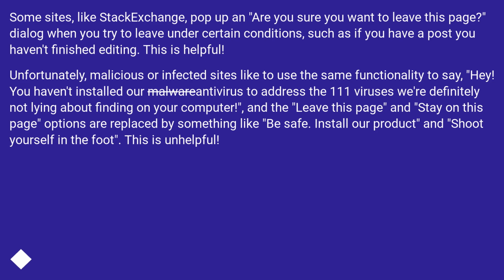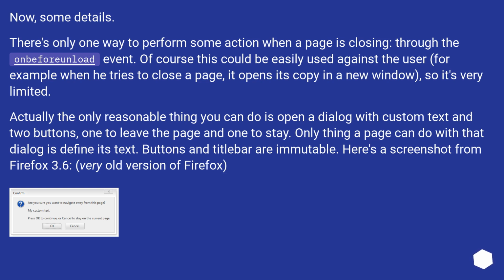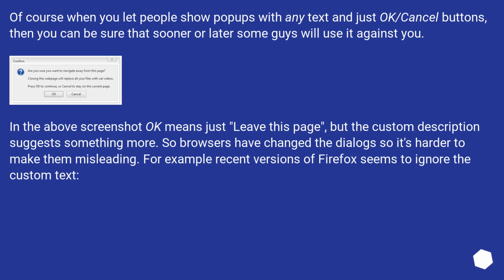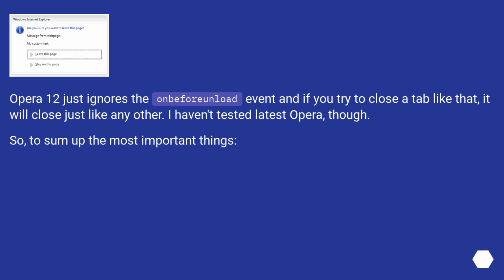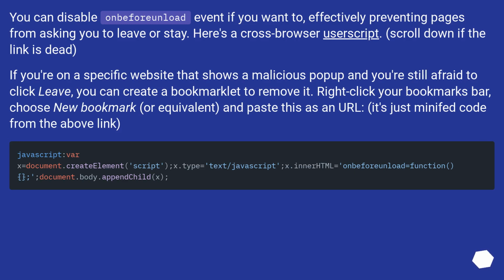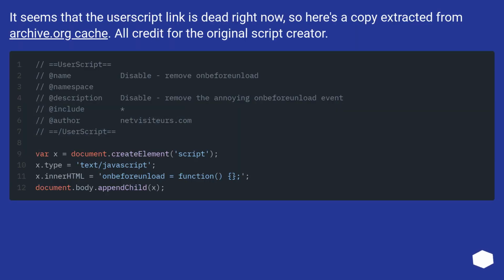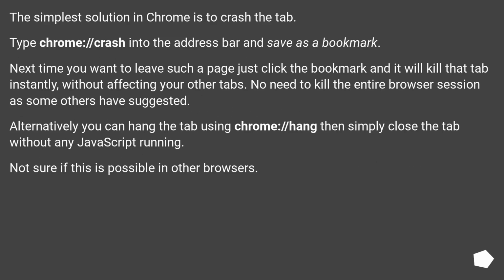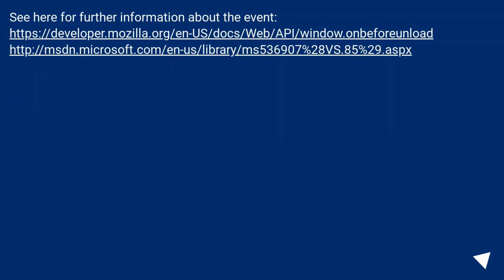Malicious "confirm navigation" dialogs?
Chapters
00:00 Question
01:16 Accepted answer (Score 25)
06:17 Answer 2 (Score 10)
06:48 Answer 3 (Score 7)
07:27 Answer 4 (Score 1)
08:26 Thank you